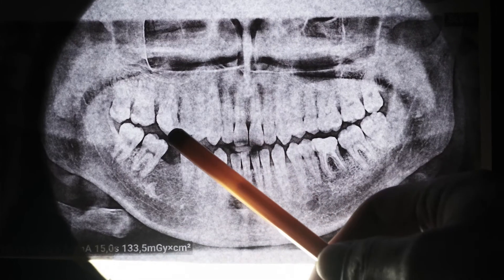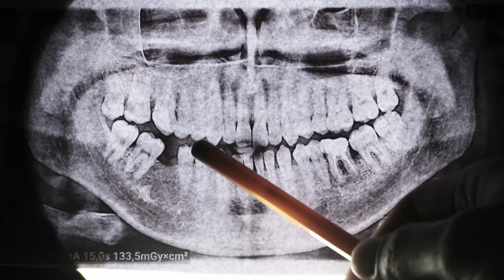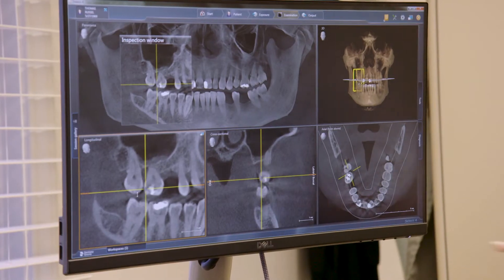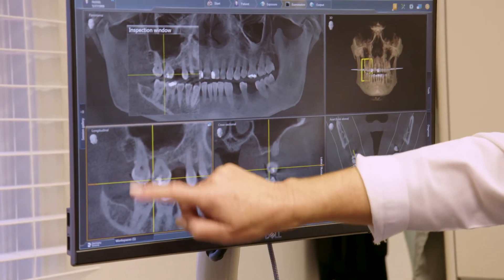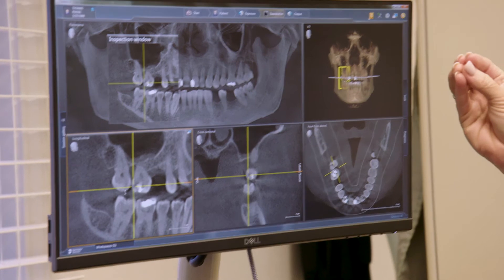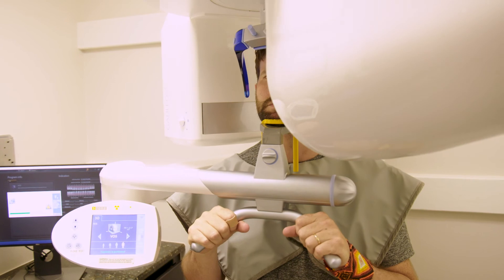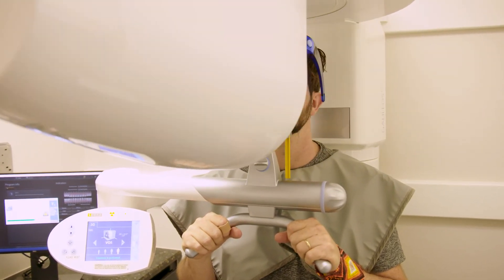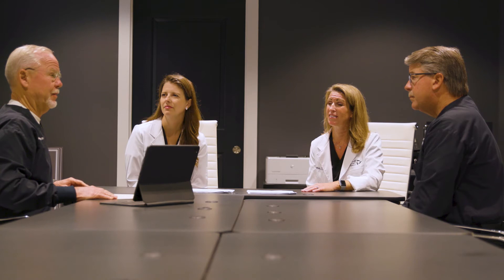Cavitations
This video provides a brief description of cavitations and our treatment protocols.